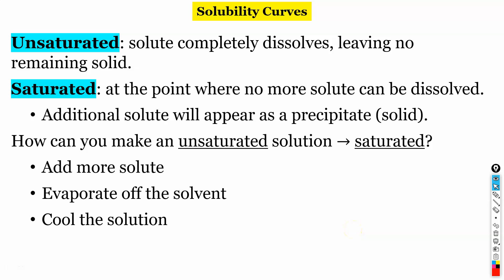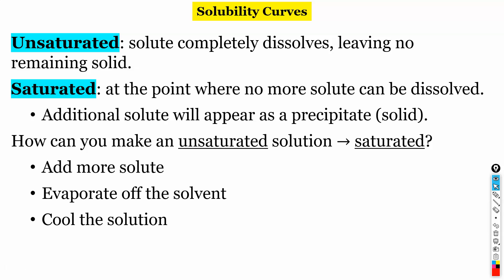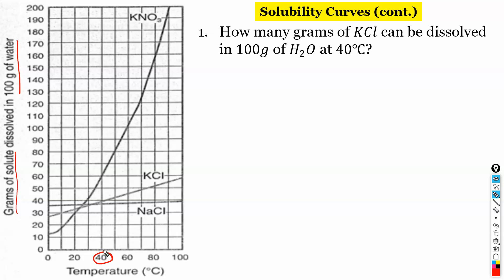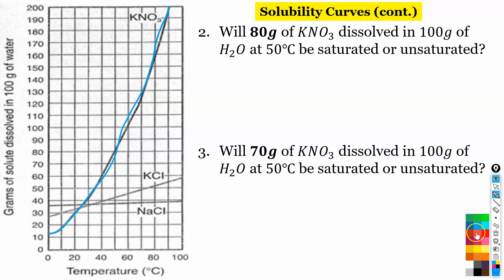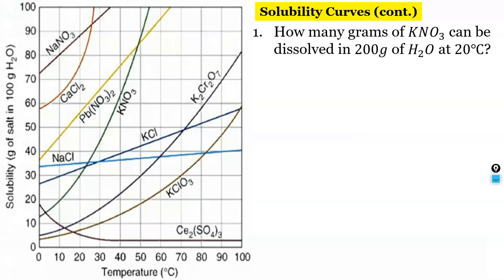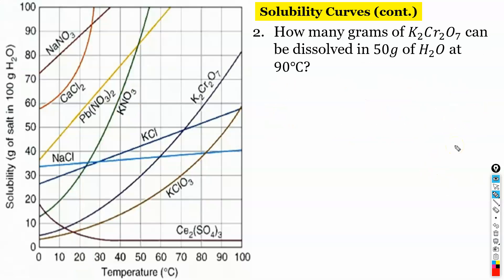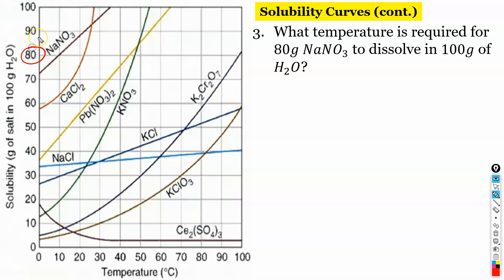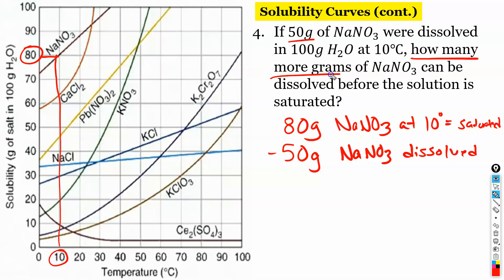Solubility Curves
In this video, I explain the terms saturated and unsaturated and also explain solubility curves.